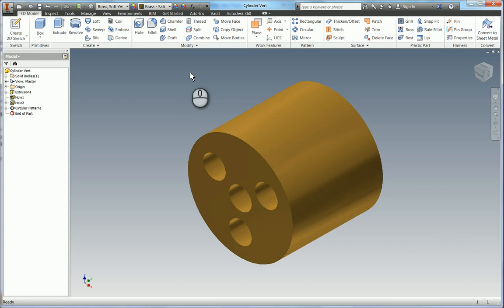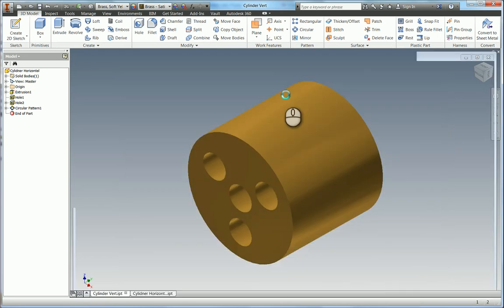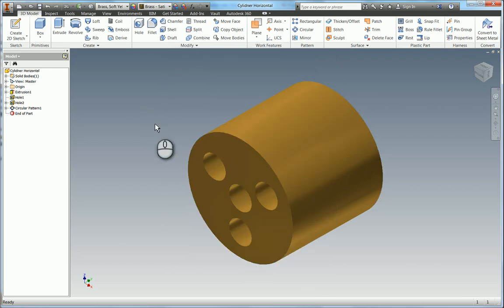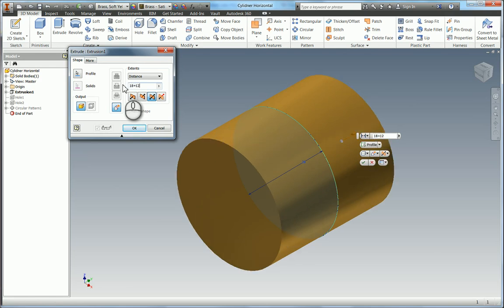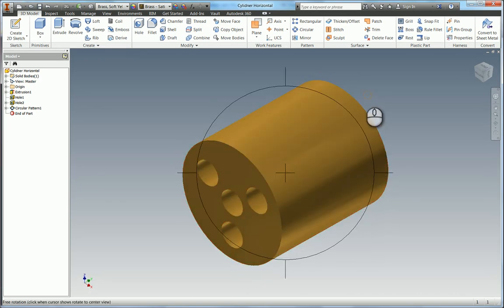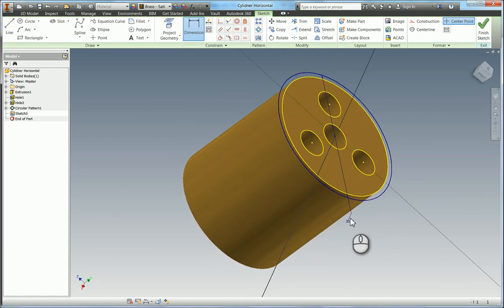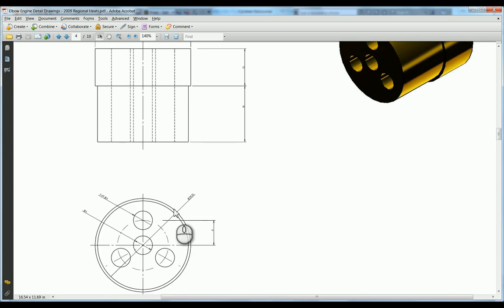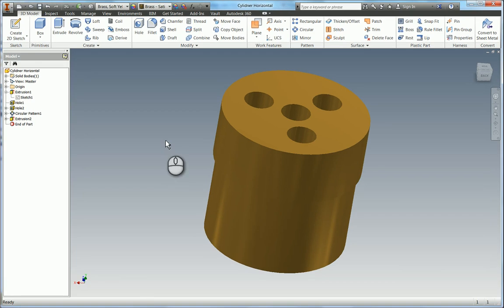Task1: Modelling the Cylinder Horizontal